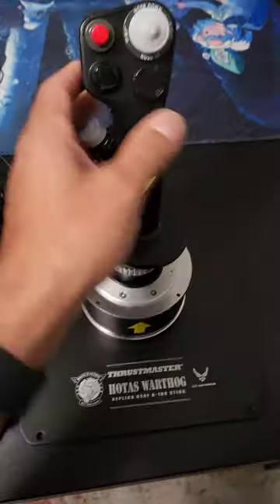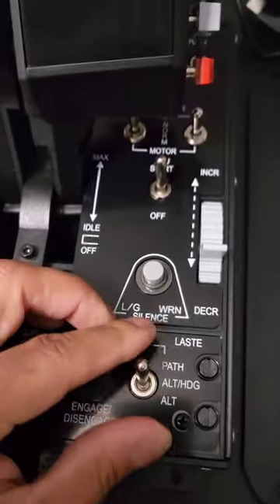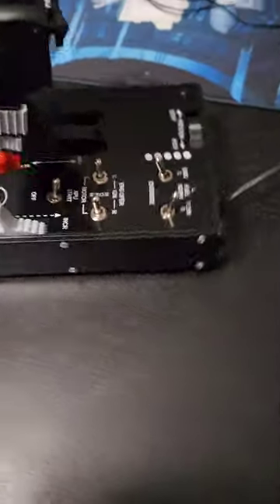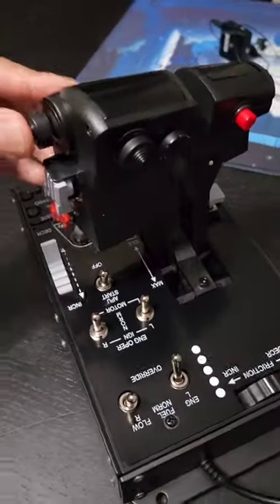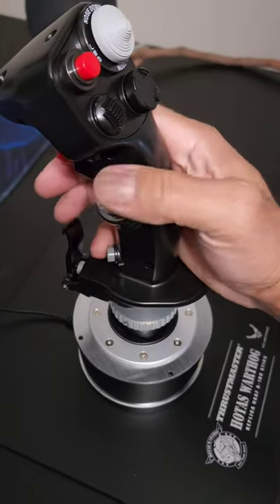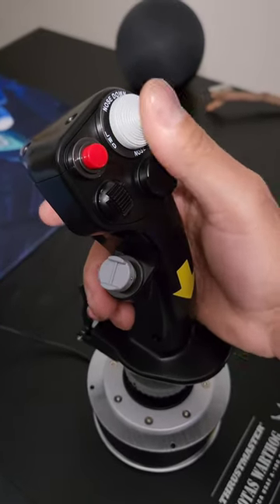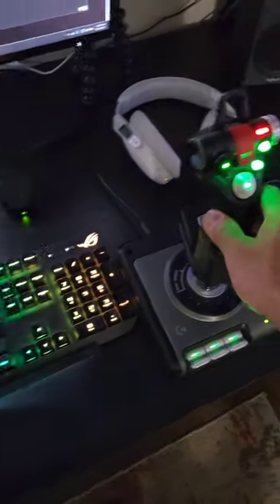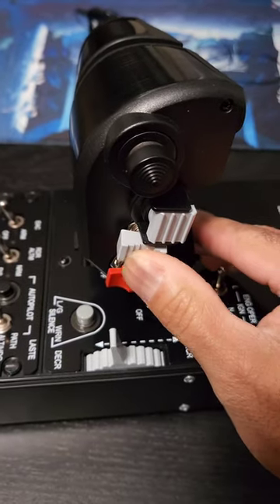Satisfaction The Thrustmaster HOTAS Warthog